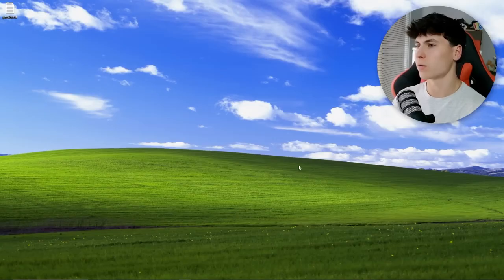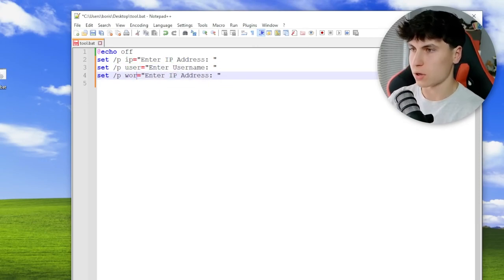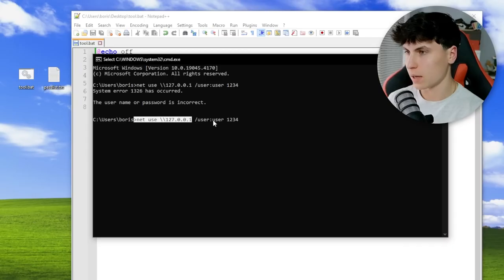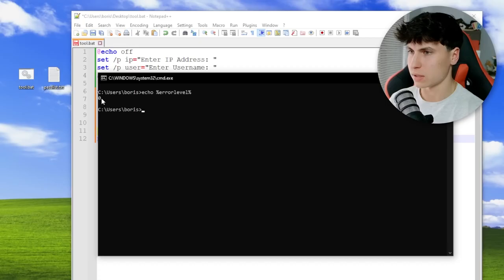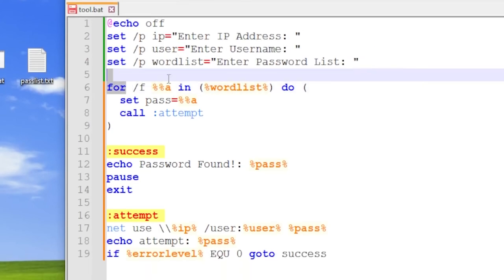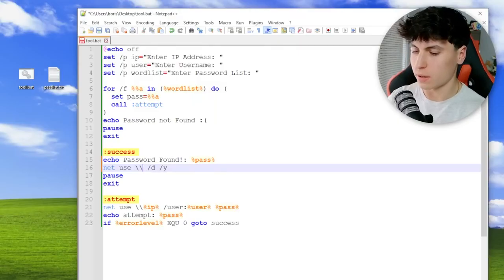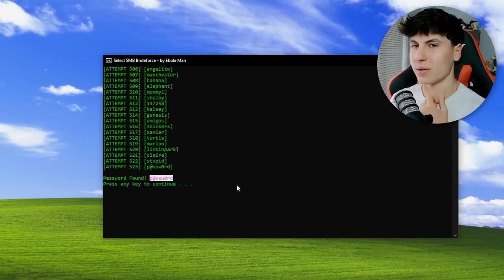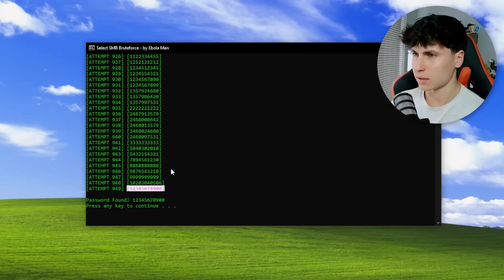Password Cracker with Notepad!